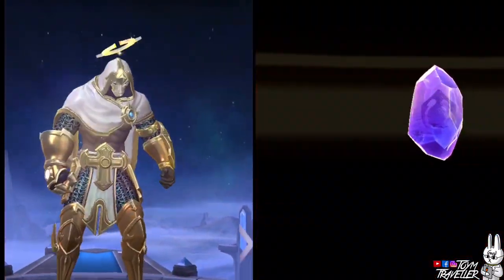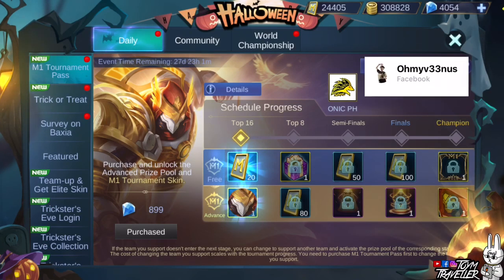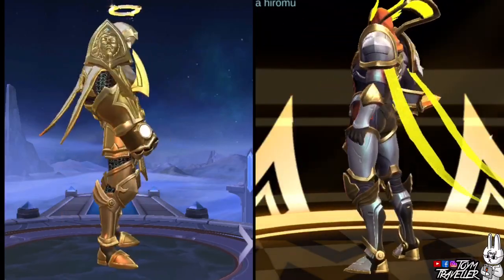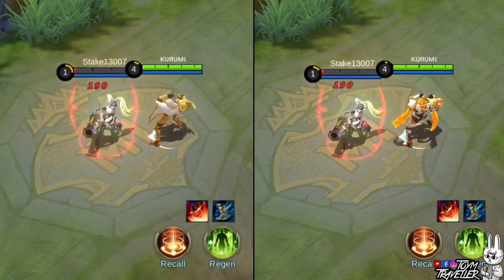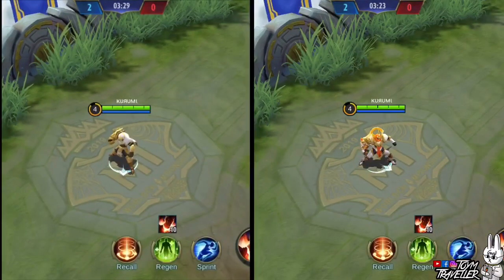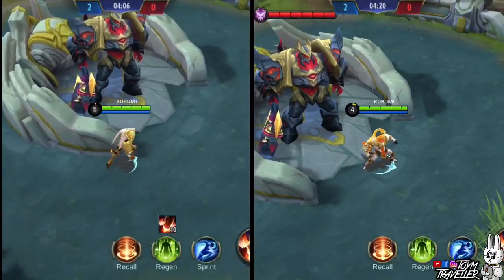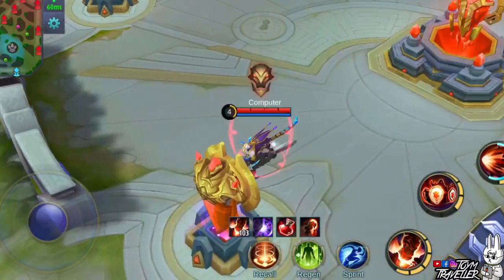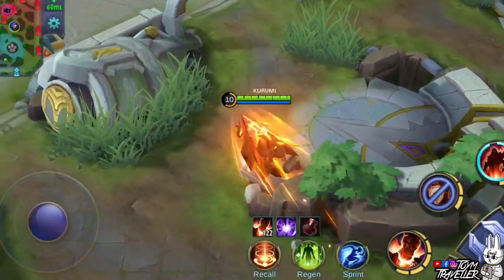ALDOUS M1 SKIN - KING OF SUPREMACY EFFECTS VS. THE INSENTIENT - MLBB SKIN COMPARISON SERIES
MLBB SKIN COMPARISON SERIES - ALDOUS M1 TOURNAMENT SKIN - KING OF SUPREMACY EFFECTS VS. THE INSENTIENT

On this Skin Comparison episode, we are going to feature Aldous' King of Supremacy - M1 Tournament Skin Effects with his The Insentient Starlight skin.